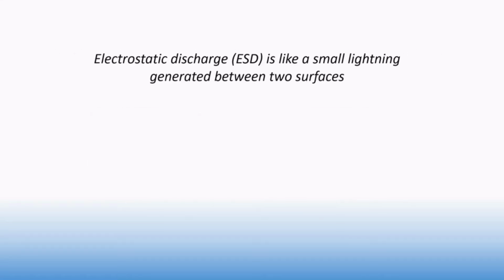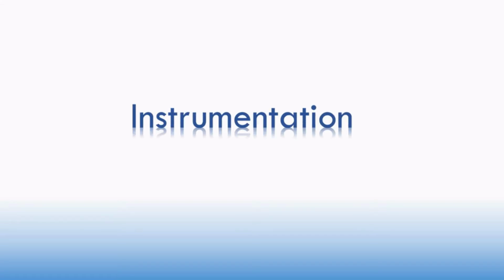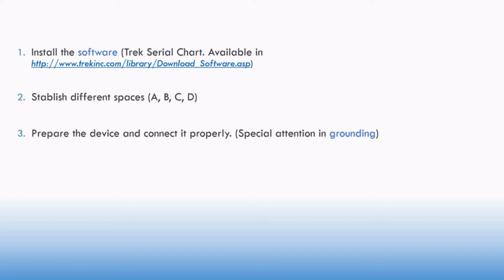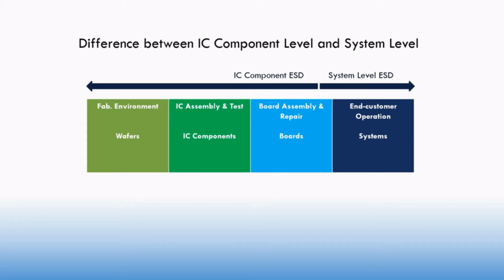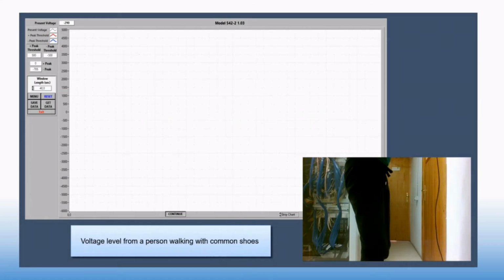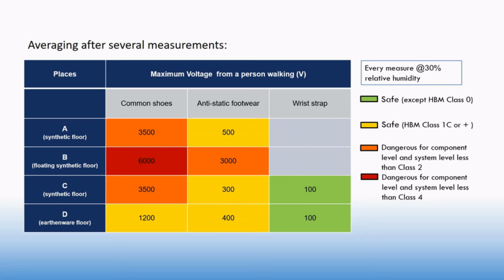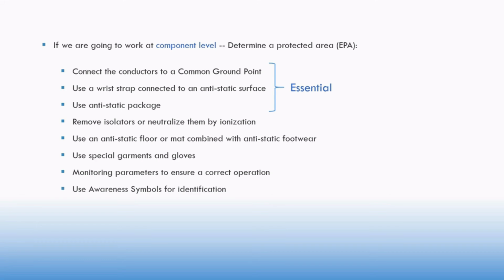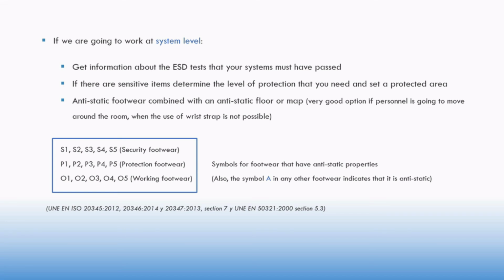Monitoring charge in Human Body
In this video, we explain how we can measure the electrostatic charge in a person in different situations and how we can monitor those values.